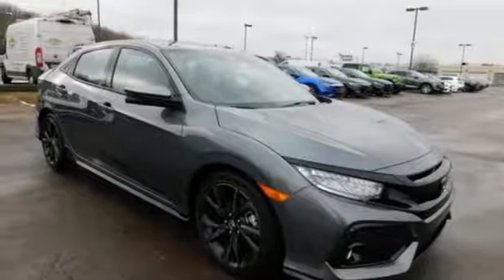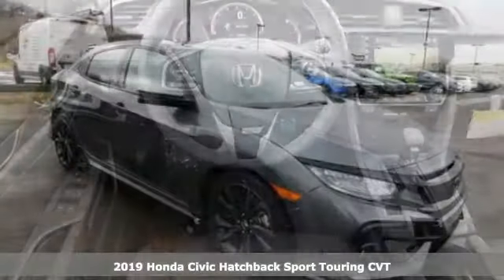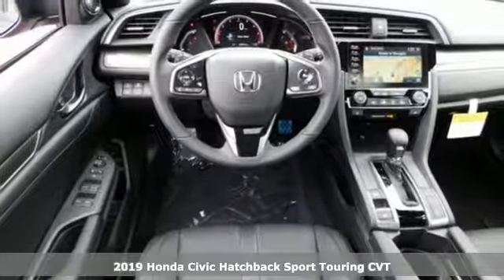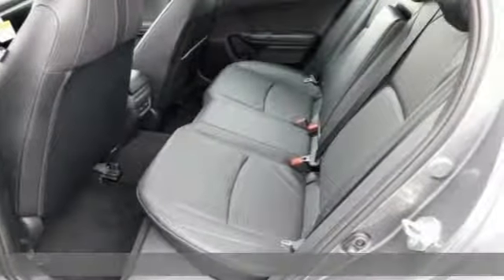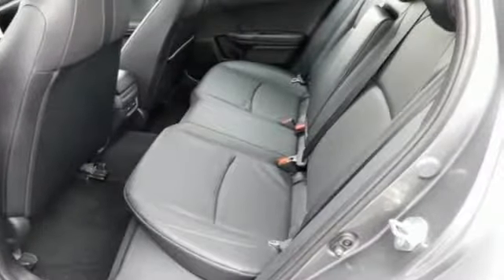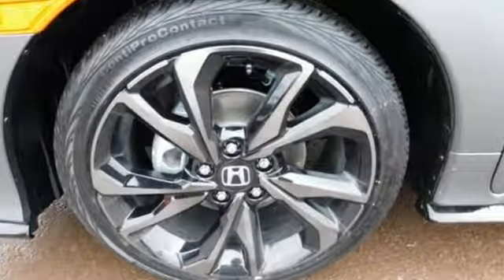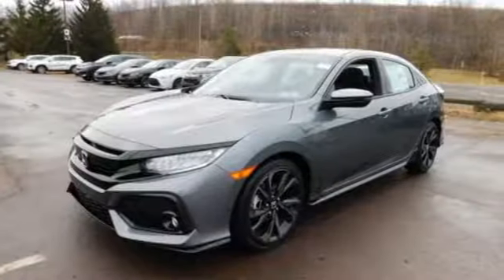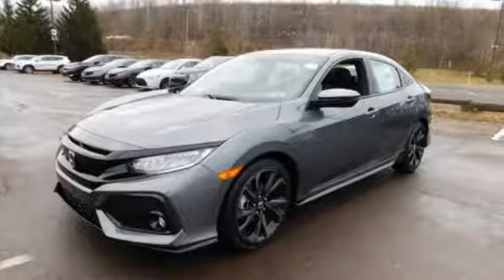New 2019 Honda Civic Wilkes-Barre PA Scranton, PA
Year: 2019
Make: Honda
Model: Civic
Trim: Sport Touring
Engine: 1.5L I4 DOHC 16V
Transmission: CVT
Interior: Black
Stock #: H42860
VIN: SHHFK7H96KU409137

Address:
150 Motorworld Dr #1